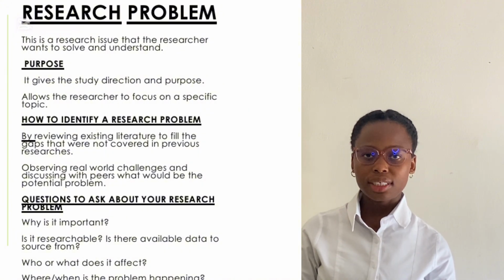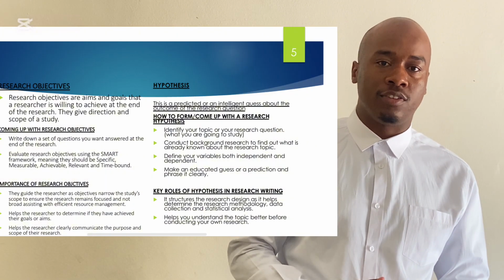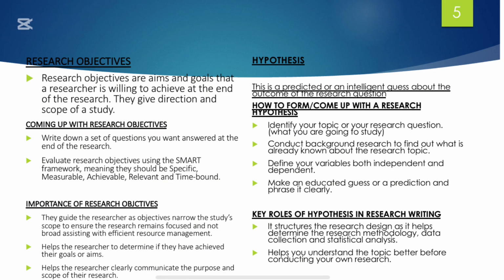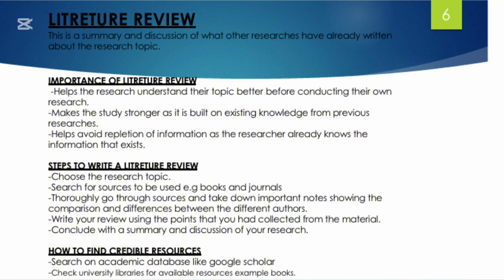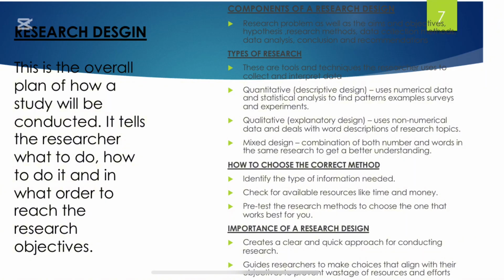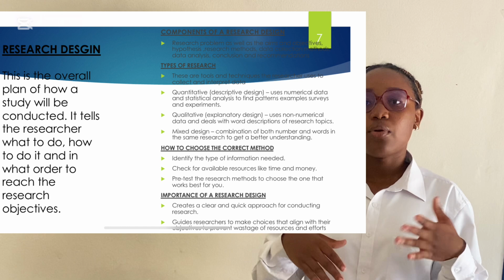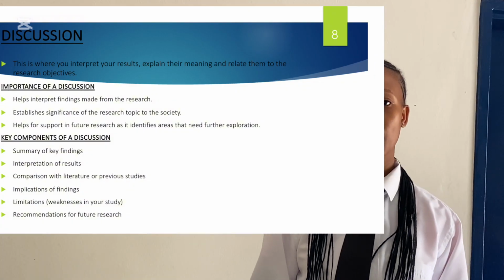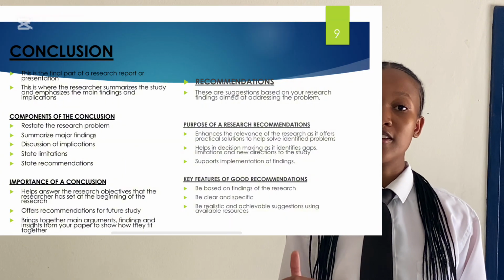LAS group 11 coursework 1